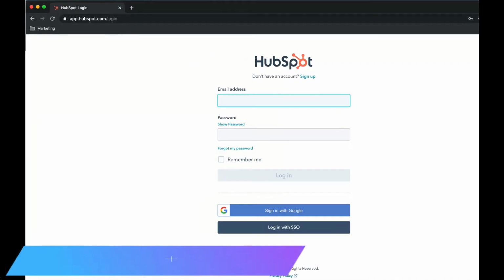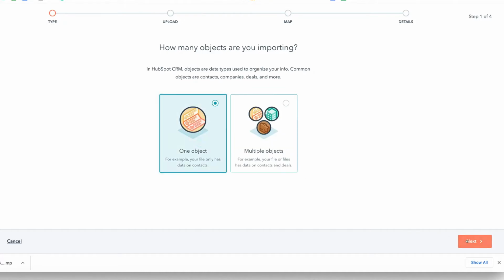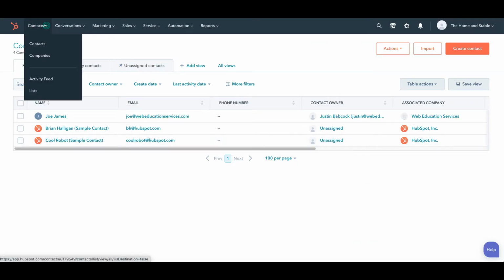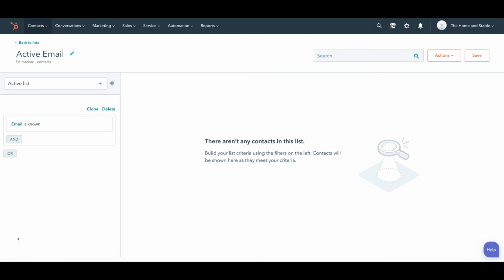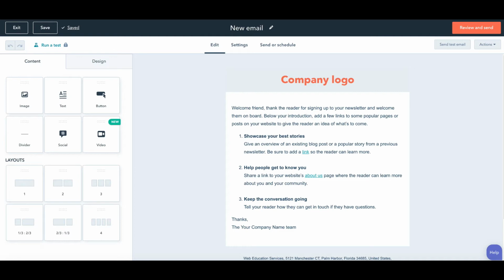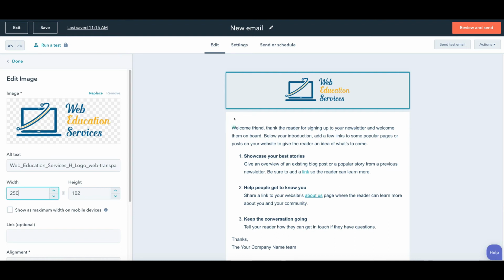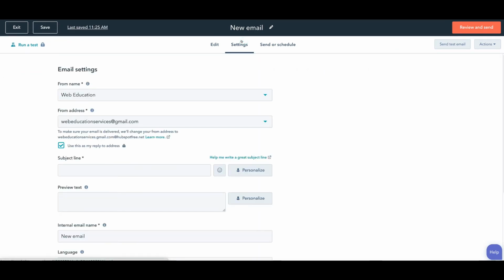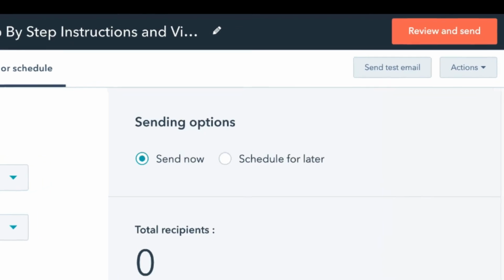Sending a Marketing Email | a Beginners Step By Step Instructions and Video Tutorial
Email marketing is the cornerstone of any successful Content Marketing strategy.

Why?

Because, inevitably, people will show interest in your product or service but don't buy. You don't want to pester them with emails saying, "are you ready now" and "what else do you need from me." However, you want to stay top of mind, so they don't go somewhere else.

So, how do you manage your lead without pestering them?

Well, you can email your lead helpful information, tips, and strategies. Your brand will stay in front of your lead, and your useful emails will build trust. When your lead is ready to buy, they will reach out to you first.

We're probably not telling you anything you don't already know, but you haven't started email marketing for one of two reasons.

1) you don't know how to send a marketing email
2) you don't know what to write

No worries, Below are step by step instructions for sending an email. If you need to figure out what to write, check out our blog about Writing Formulas,

Hubspot Email

If you don’t have a FREE account, click on the sign-up link at the top of the form and follow the sign-up instructions.
After you signed up for the account, Go to hubspot.com’s marketing email hub

Setting up your Email List
Click on the contacts dropdown
Click on import if you want to import a spreadsheet of your contacts
Click on create a contact to enter your contacts manually
Click on lists
Click on create list
Name the list Active Emails
Click on next
Select Contact properties
In the search box, type email
Click on email
Click on the circle next to “is known”
Click Apply filter
Click Save

Creating an email

Click on Marketing
Click on Email
Click on Get started button
Click on Welcome email template
Click on the Company Logo image
Click on the replace link
Click on add image
Click on upload files link
Select your logo from your computer files
After your logo has imported, click on the logo
Resize the logo if needed; 250 width is recommended
To resize the logo, click in the field under width and type in 250.
Double click on the text, “Welcome Friend”
Delete the filler text
Type Hi
Click on the personalize link
Click on the type dropdown and select contact
Click on search contact tokens
Type in First Name
Click on first name in the dropdown
Click on insert
Type your email
Click on the done link
Click on the button Icon and drag it under the text of your email.
Click in the field under “Link URL”
Paste a link to your website in the field
Click on the field under “Button Text”
Type Visit Website or a similar Call-to-action that explains what will happen after someone clicks on the button
Revise your email
Optional: you can click and drag other elements into the email like additional text boxes, images, dividers, and social icons

Settings
Verify the from name
Verify the from address
Click on the field under the subject line and add a subject line
Click on the field under preview text and add preview text
Keep the internal name the same
Set your language to the appropriate language
Select Subscription type of Marketing Information.
Left-click on Send and Schedule tab at the top of the screen

Sending
Click on send test email
Click on the dropdown under “send to”
Select the list “Active Emails”
Click on Send a test email
Click on the send test email button
Go to your inbox and verify the email is correct
Go back to Hubspot and click on schedule for later
Schedule for later is a radio button in the right menu.
Pick a time and date
Click on the review and schedule button in the upper-right hand corner
Click on the schedule button
You will get another popup
Click on the Schedule button again

If you want more step-by-step instructions for blogging, email marketing, Facebook, Instagram, Twitter, LinkedIn, Google My Business, Facebook Ads, or Google Ads. and we will send you our entire marketing checklist.

for more tutorials and tips.